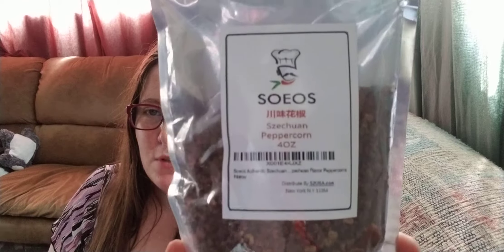Soeos Szechuan Peppercorns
These are great for cooking meat and vegetables. Very aromatic and with a mild flavor.